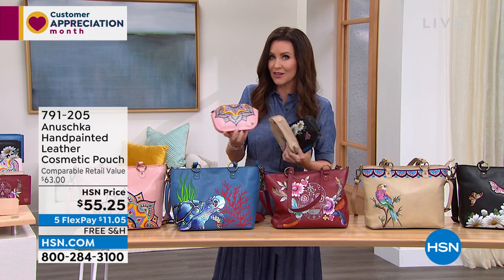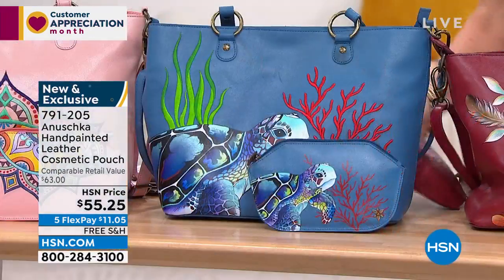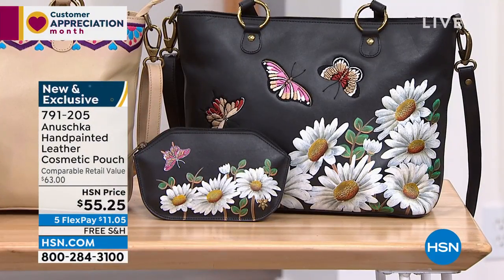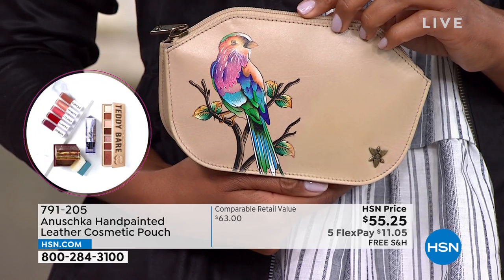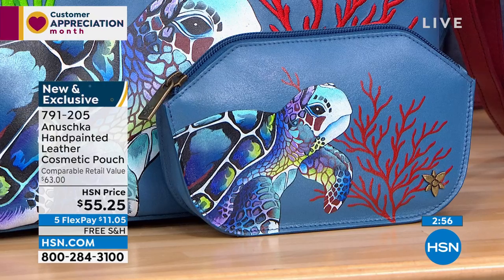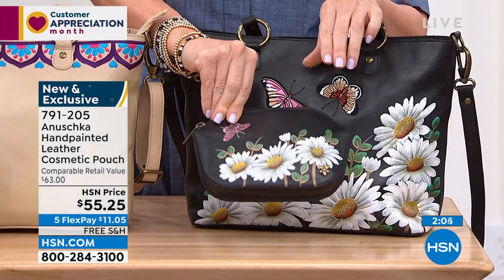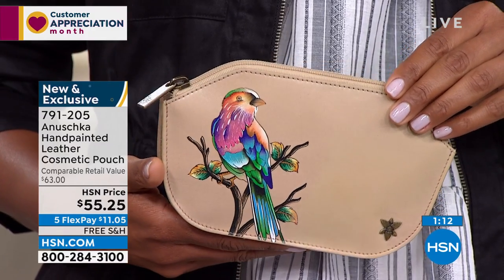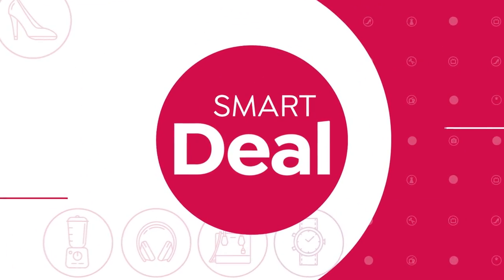Anuschka Handpainted Leather Cosmetic Pouch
A oneofa kind product starts with a oneofa kind story inspired by art and emotion it evokes. Artisanmade and handpainted, this roomy leather cosmetic bag is the perfect companion for any trip, long or short.